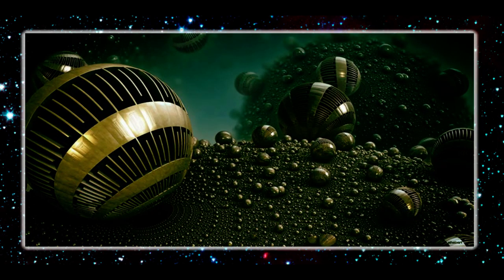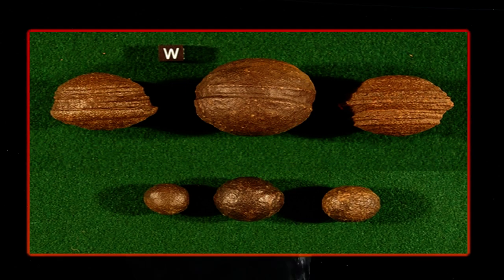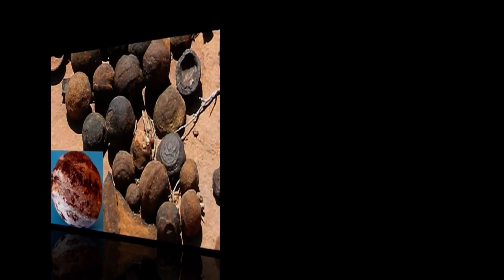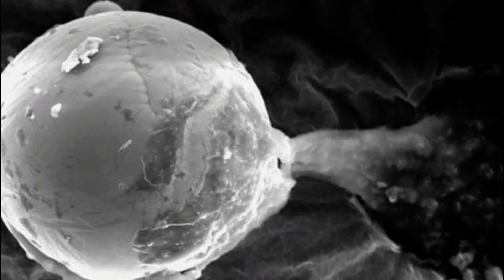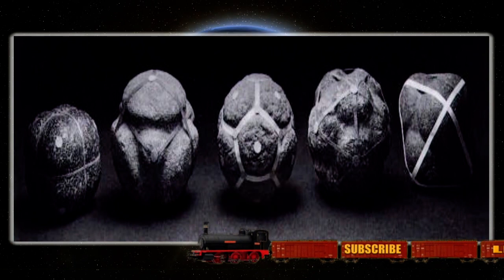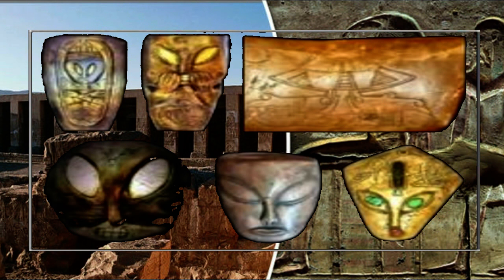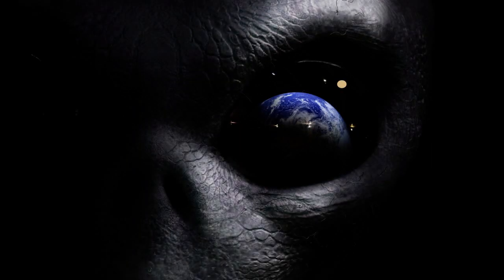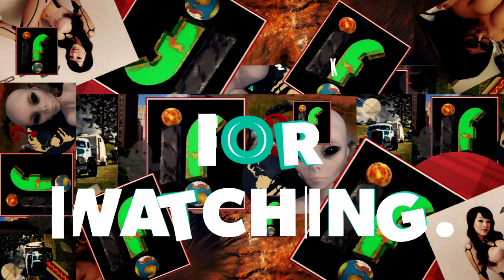Klerksdorp Spheres. 'IF' They are an Alien Artifact?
Evidence of ancient lost civilizations or alien contact from long ago or long-lost intelligent creatures whom once called our planet home is hard to come by but have we found the answer deep in the mines of South Africa?
what are the Klerksdorp Spheres?

What do you think these spheres could be?
Do you think they are a relic of an ancient race or alien artifacts?

IF
The only question we ever need.

Creating  YouTube content to intrigue, fascinate and amuse.

Speculation, education, and imagination. Wondering how what or 'IF'

"many thanks"